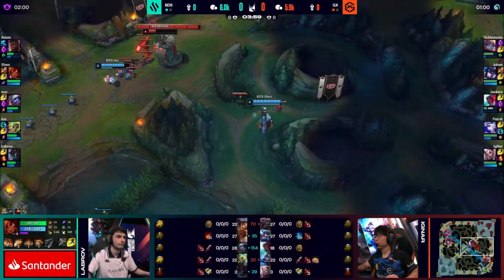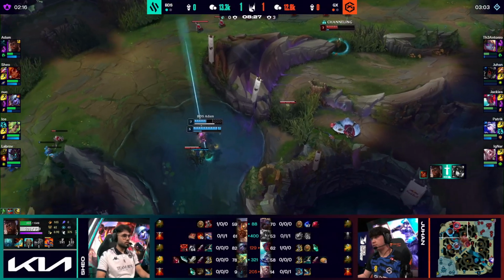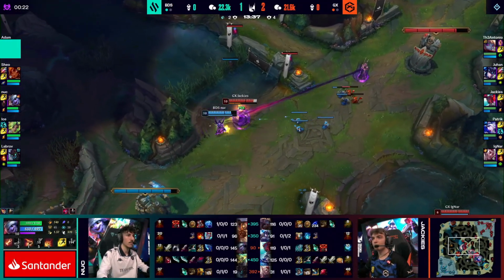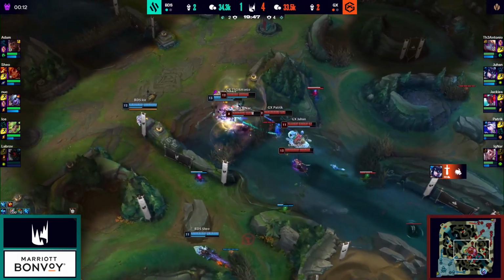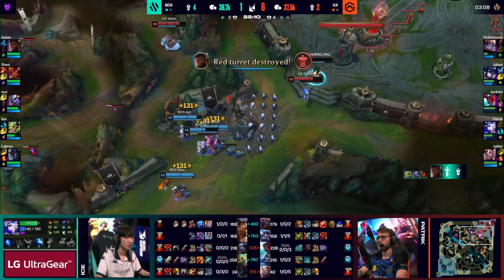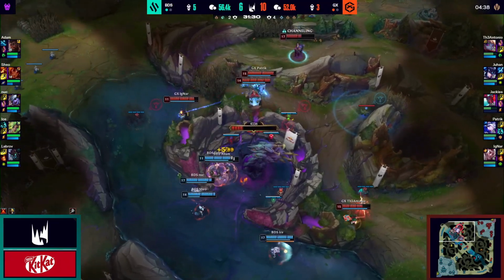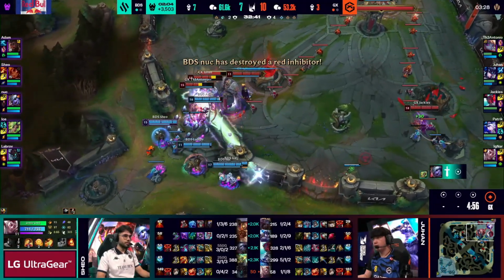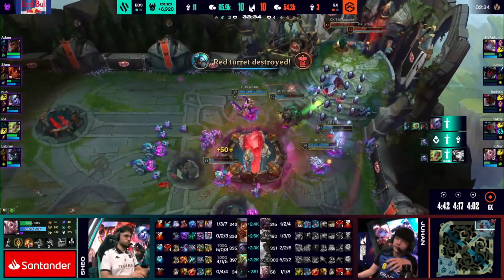BDS vs GX Highlights Game 3 LEC Lower Round 2 2024 Team BDS vs GIANTX by Onivia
OniviaLPLhighlights brings you the best game recap and analysis for LPL games!